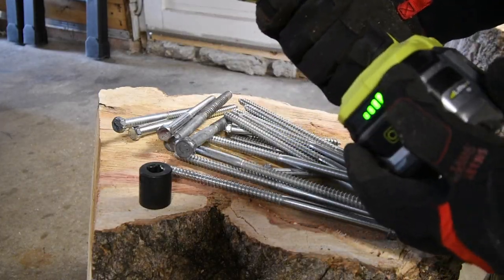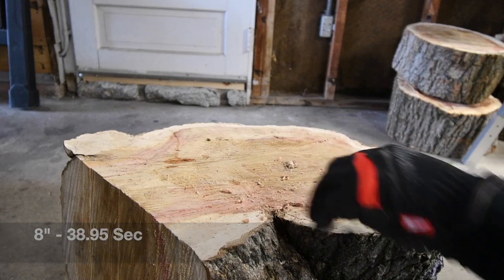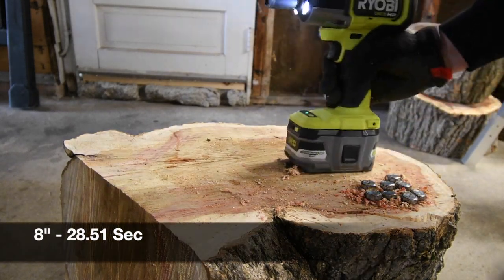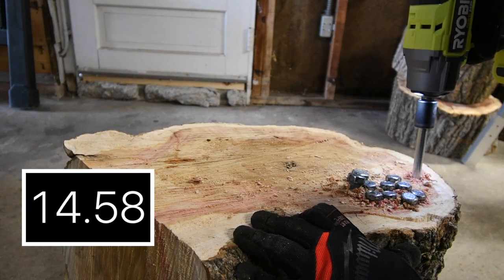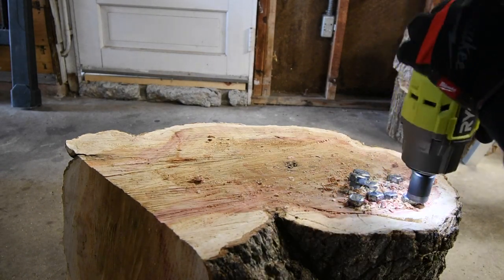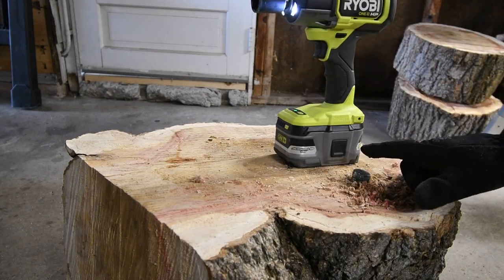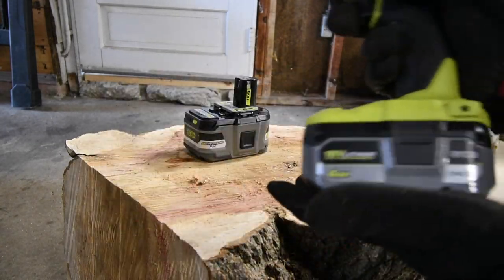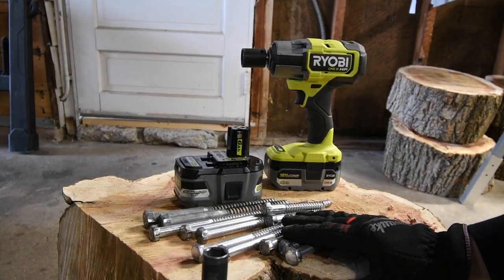Ryobi P262 Battery Duration test!!